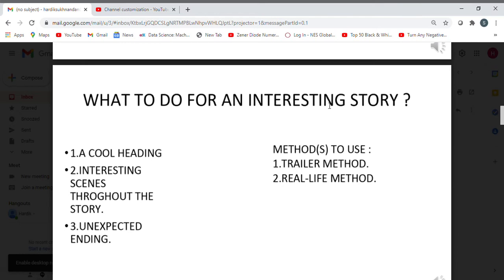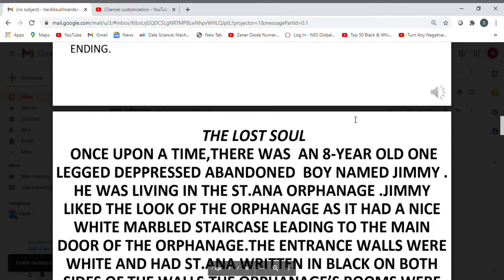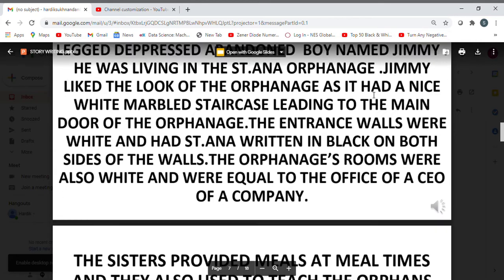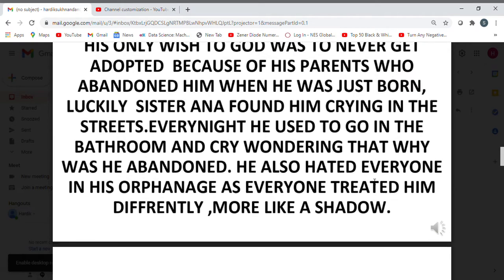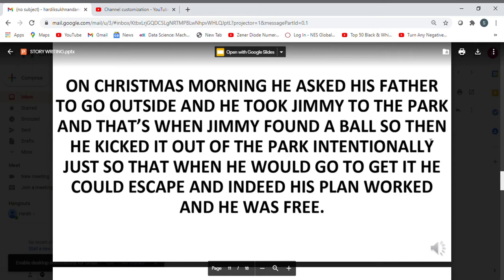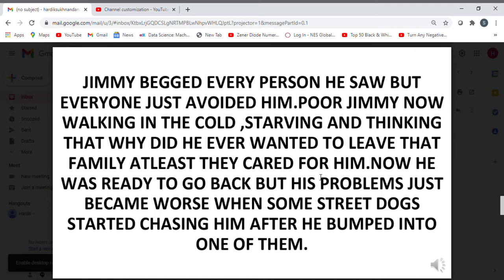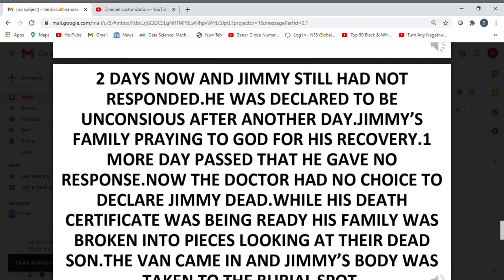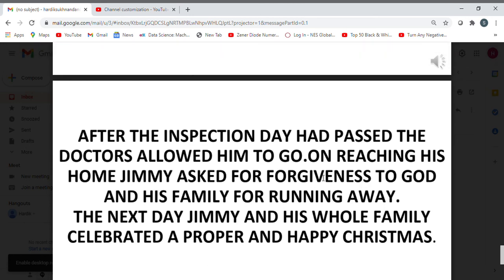HOW TO MAKE AN INTERESTING STORY